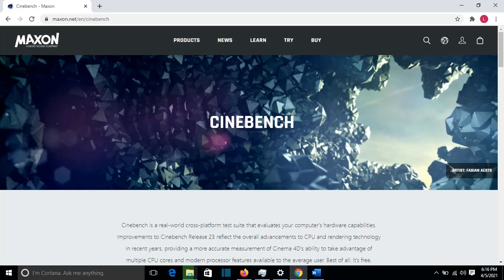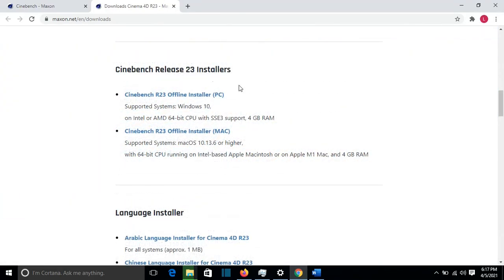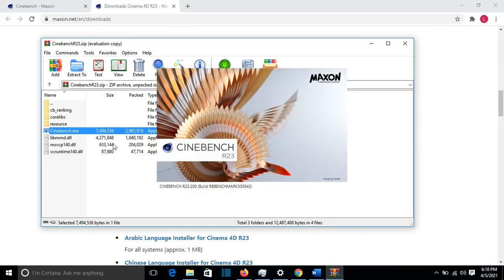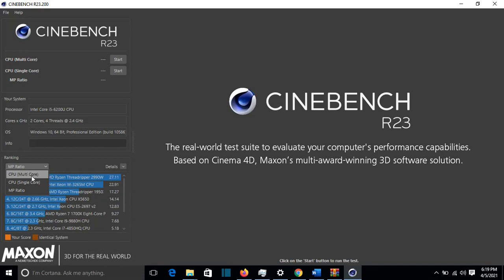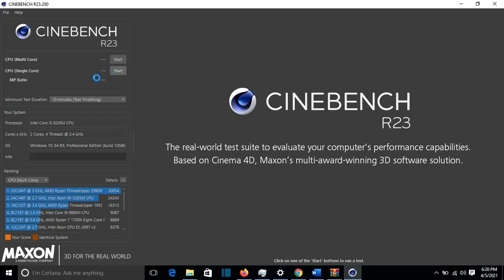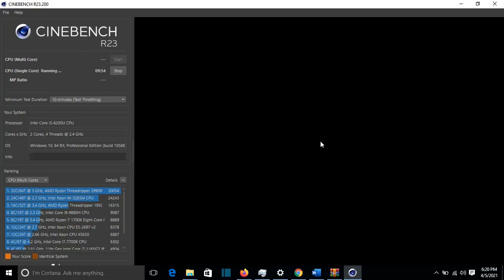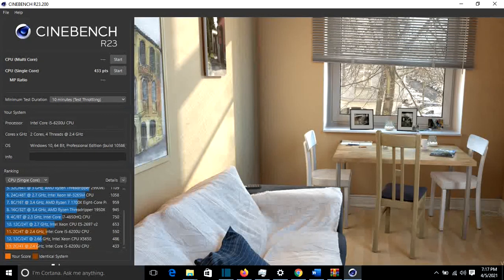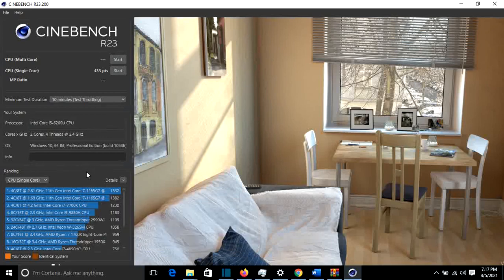Benchmark your PC | Cinebench R23 – Step by step Tutorial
Benchmark your pc in 2022 | Cinebench R23 – Step by step Tutorial

At this video at Learn TECH I will show you how you can benchmark your pc, Specifically the CPU by using Cinebench R23. I will show step by step how to download Cinebench R23 and install it. Then we will benchmark my CPU and check the results and the ranking of the CPUs
This short tutorial shows you where to get Cinebench R23, how to install it and set it up for a proper benchmark test for single core benchmark and multicore benchmark.
In this video are covered the below:

Benchmark your pc in 2023 | Cinebench R23 – Step by step Tutorial
How to use Cinebench R23 to benchmark your CPU in 2021
cpu benchmark
How To Benchmark Your Gaming PC FOR FREE
How To Benchmark Your CPU - Cinebench R23
evaluate your computer's hardware capabilities
How to use the NEW Cinebench R23 to benchmark your CPU
Benchmark your CPU using the New Cinebench R23 | How it is ranked your CPU
Download and install Cinebench R20 to benchmark your CPU in 2021
How To Benchmark Your PC (2021)
How to Benchmark your CPU with Cinebench R23
How to test the performance of your CPU.
How powerful is your computer? Test it with Cinebench!
 CPU Benchmark Ranking 2020 - Find The Best Processors in 2021 | Intel vs AMD
CPU Benchmark,PC benchmark,Lap Top Benchmark,How To Benchmark Your Gaming PC FOR FREE,How powerful is my computer,How To Benchmark Your PC (2021),Download and install Cinebench,evaluate your computer's hardware capabilities,Stress test your pc,Stress test your cpu,cpu test,cpu benchmark software,pc benchmark,cpu benchmark,Benchmark your pc in 2023 | Cinebench R23 – Step by step Tutorial,PC BENCHMARK,ram benchmark,stress test your cpu,learn tech